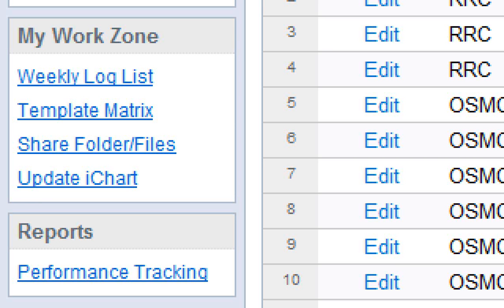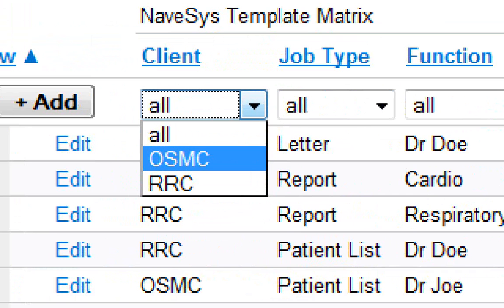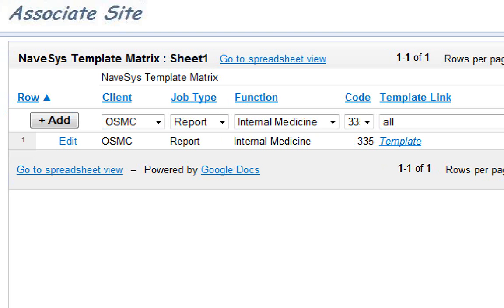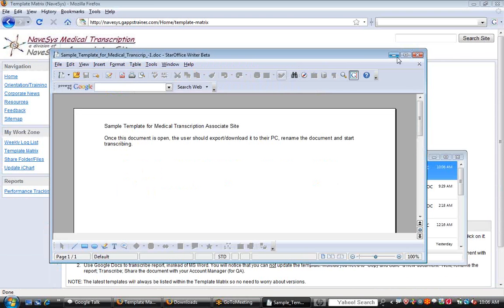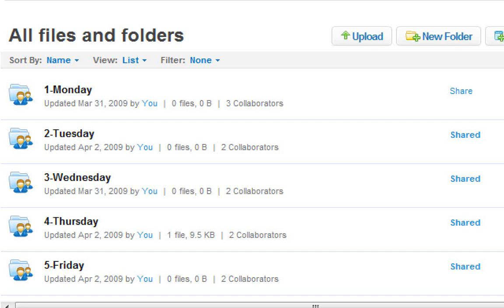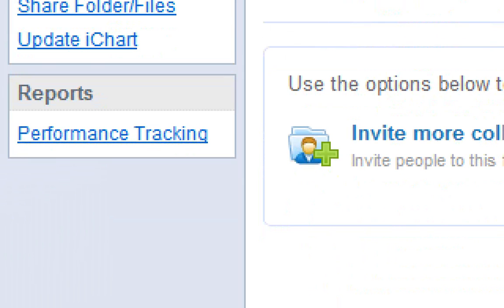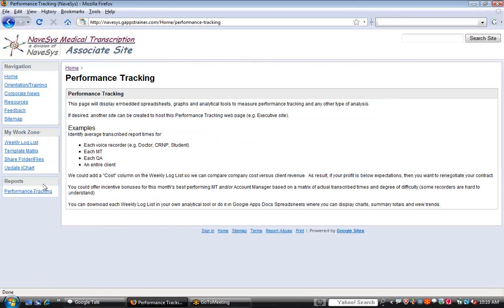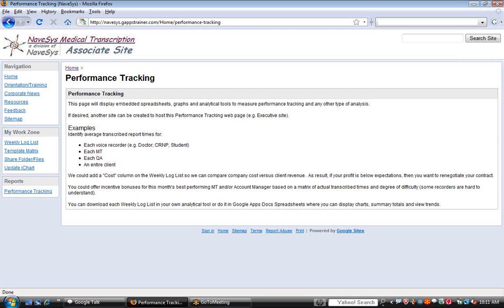Medical Transcription Services - Associate Site - Part 3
Intended audience are decision makers or owners of Medical Transcription Service companies. This is part 3 of 3 for the Associate Site video presentation.  In this segment the Template Matrix, Shared Folders/Files and remote EMR system access is discussed.